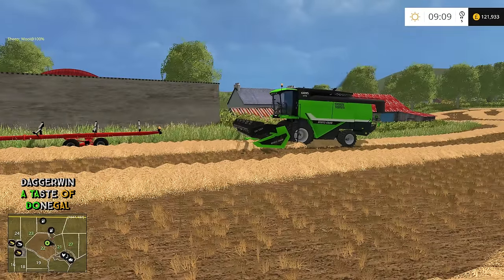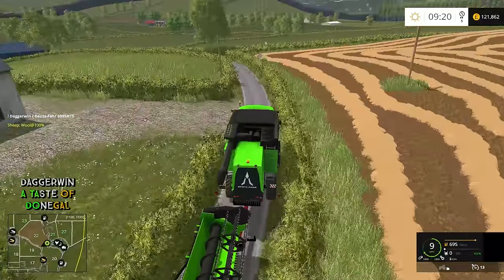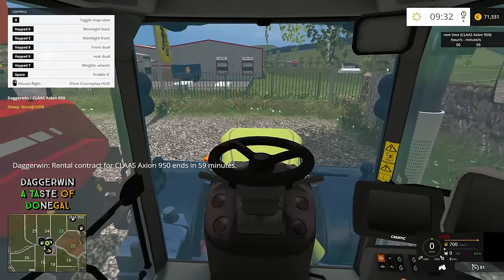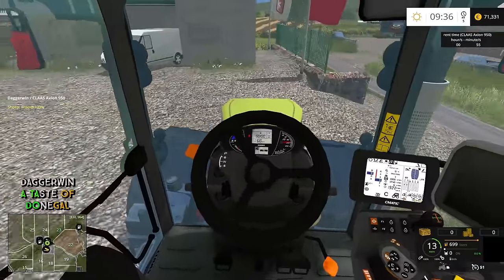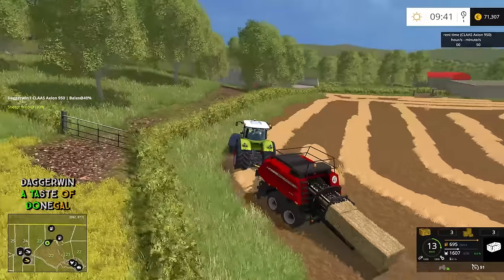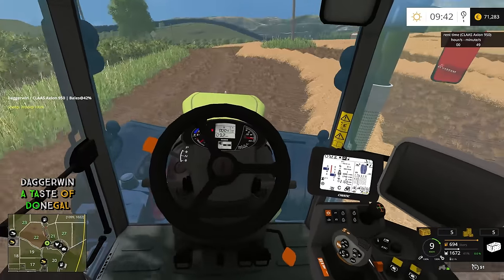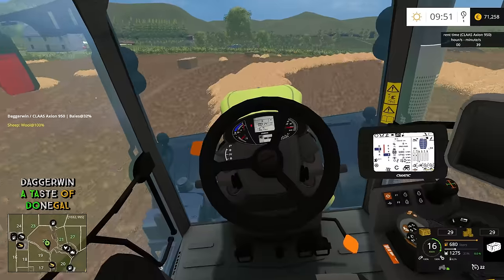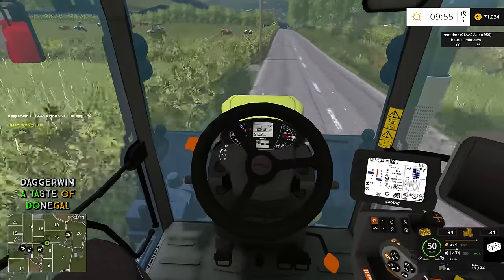Let's Play Farming Simulator 2015 | A Taste of Donegal | Episode 15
Finishing off what we started...

Map Credits:
Creator: DylanAlcorn

Map Objects/Scripts:
Giants
NI Modding
SEAN6920S
Sandgroper
Lord Williams
leicestershireFarmer
Marhu
Xentro
Petorious
Webalizer
OxygenDavid
BullitBill83

Testing:
Eire Agri

Mods Used in this series so far:

Credits - 3D : BJR-Modding
modification: LFVendeenne

Credits - SamN

Credits - Martl

Credits - SIID, lookee86

Credits - Model: Fabyte modding-Gianlufarmer92
Texture: Fabyte moding
Script: Fruktor-Manuel Leithner (SFM-Modding)-sven777b
Idea / Concept: Fabyte modding-Gianlufarmer92
Testing: Gianlufarmer92-SImofarmer96-Bulldeere-Agrotrevi00-Fmarco95-Elterror82
Other: conversion and edit to farming simulator 2015: Gianlufarmer92 ingame and some texture, thank's for help Simofarmer96 and Agrotrevi00

Credits: edmund
AusiMods
BADTIME
Waylan89

Credits - FraserCow

X3D Design - Door Opener
MuuFunguu - In-gaming

Credits -Giants, Hunter4987

Pack Rolland RollSpeed
Credits - Sabo.D

Credits - Thunder, Pan Wiesio - Fixed log by videoshow

Credits - FSModding

Credits - Model: unknown / unknown
Texture: hoffi
ingame / convert: hoffi
Test: Chaos Elite Modding

Credits - Blacksheep

Credits - Smety